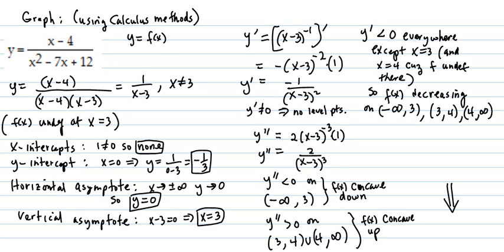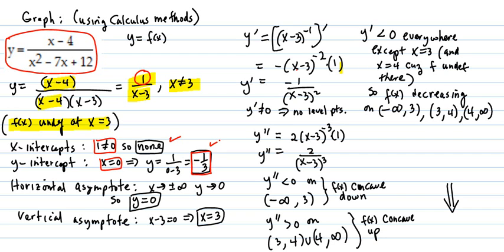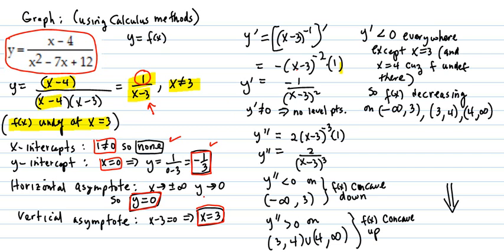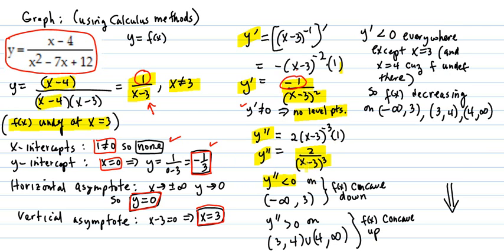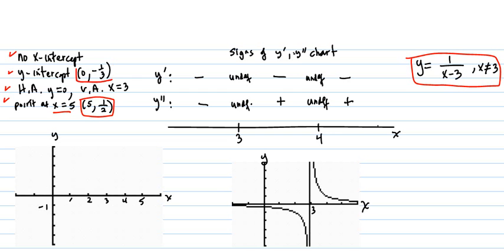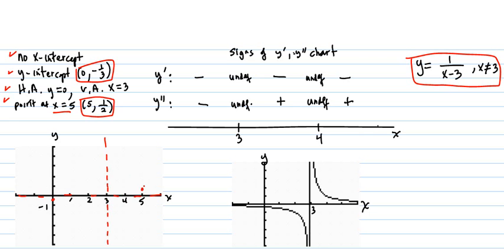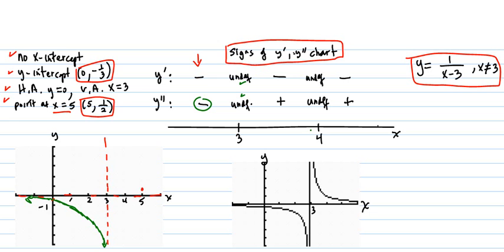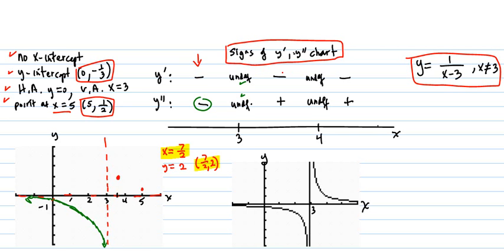Graph f using calculus methods